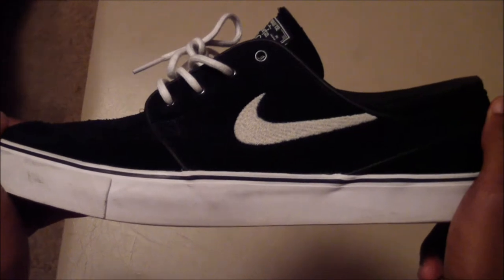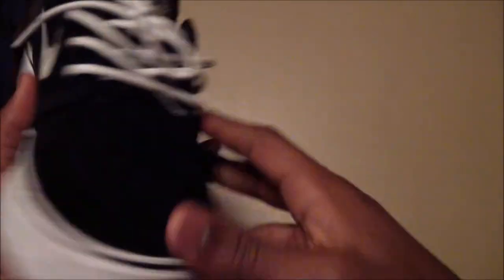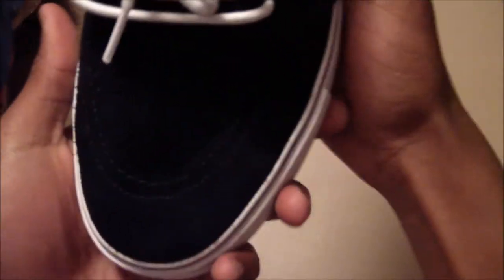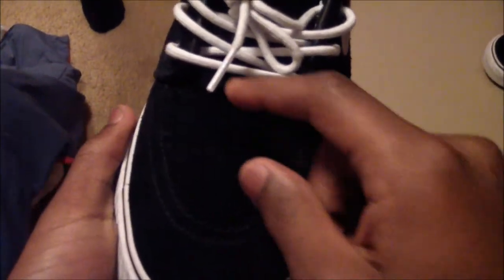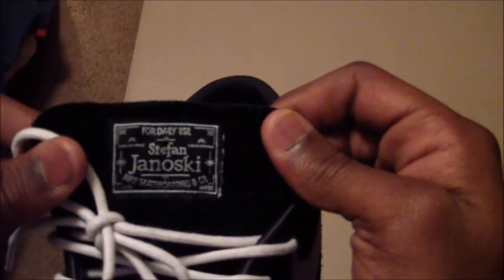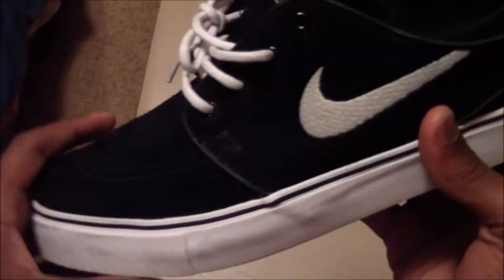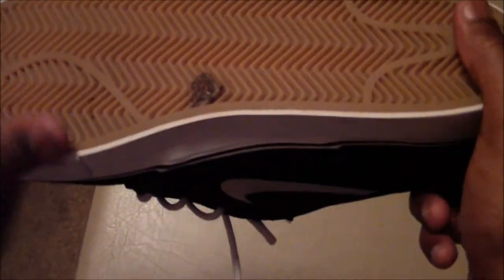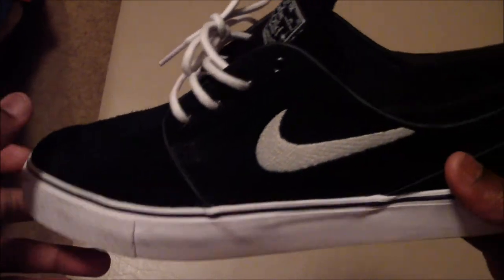Nike SB Stefan Janoski Review